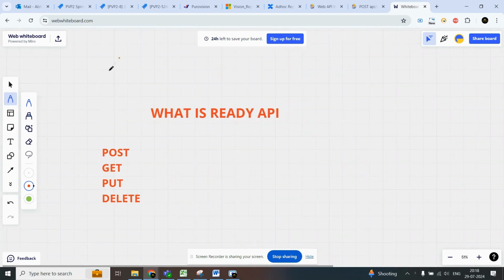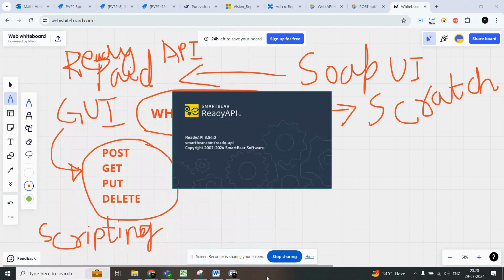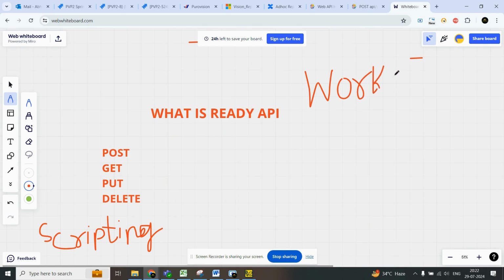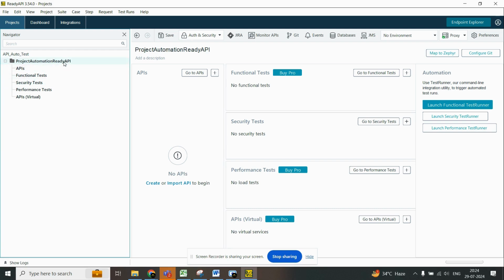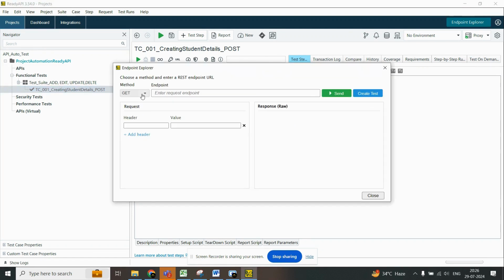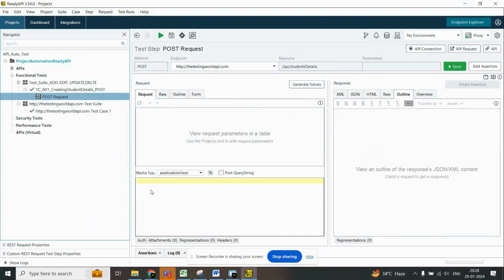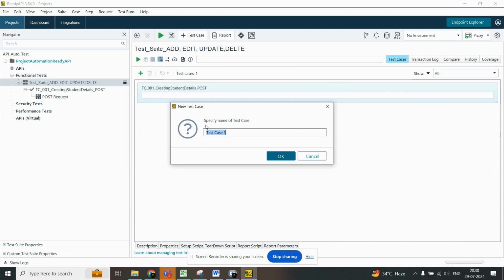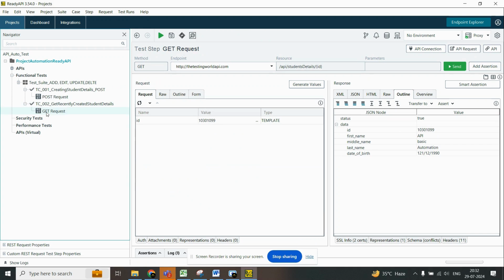Ready API POST AND GET API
This channel ELUCIDATE will help you  understand java and very basic of java in the most easy and simple manner. Learn Java Online for Free. Only basic and simple examples to make your concepts get stronger in less time frame.
You can also learn Docker, TestNG , Java 8 Advanced, Scrum.

tutorial
api testing
python tutorials
selenium tutorials
api
api automation
ready api
api testing tutorial
soapui pro /ready api
soapui tutorial
soap ui tutorial
soapui rest tutorial
rest api
nest js tutorial
api virtualization
webservice testing tutorial
soapui groovy tutorial
api performance testing
api security